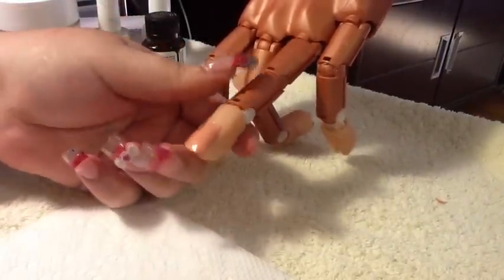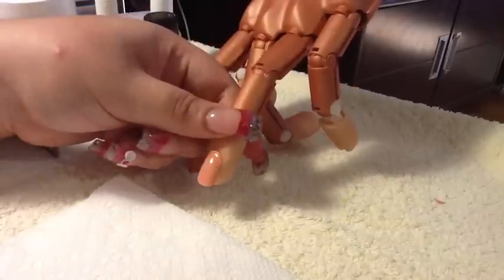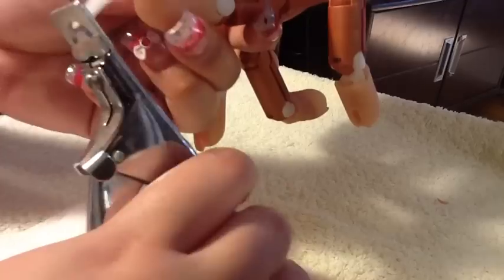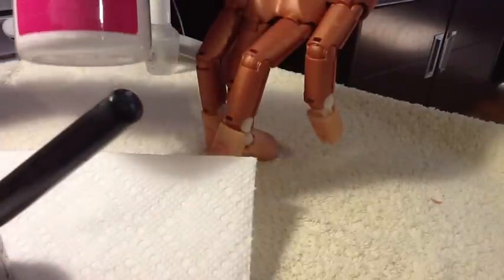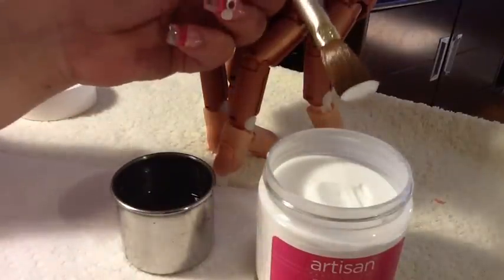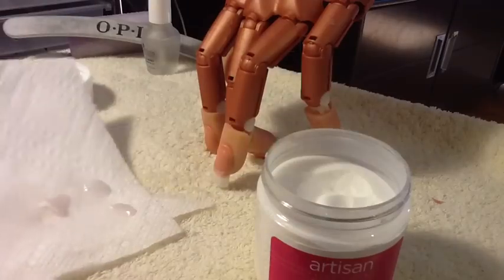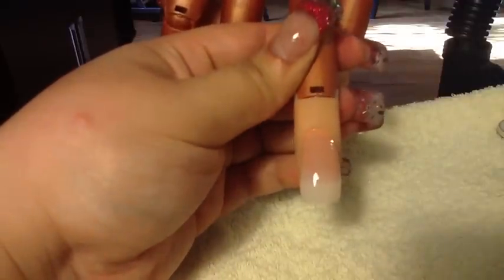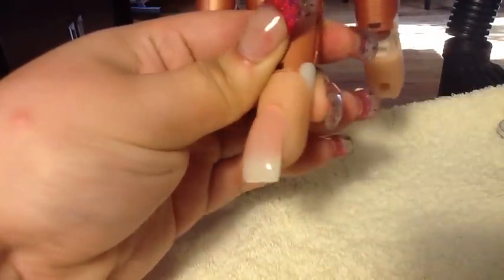How I Do My Acrylic Application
This is how i do them and it works great for me...